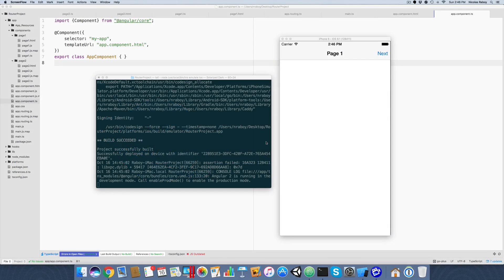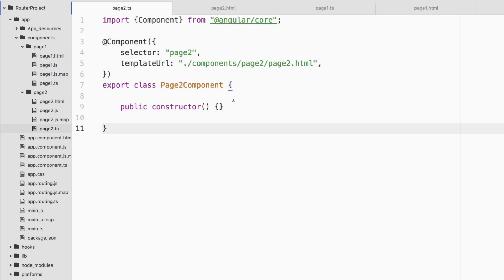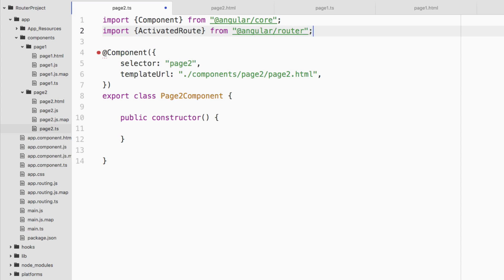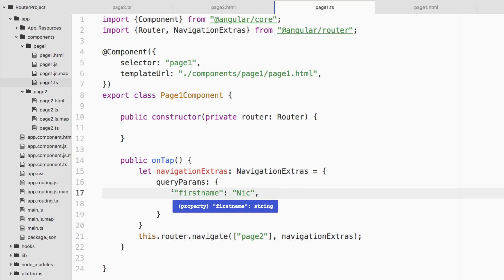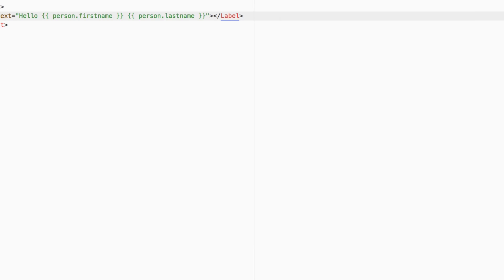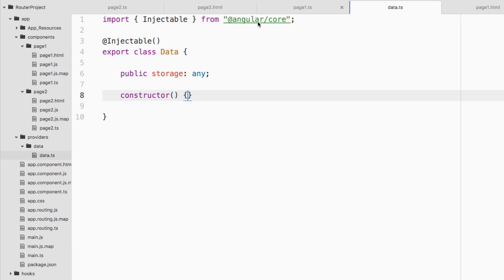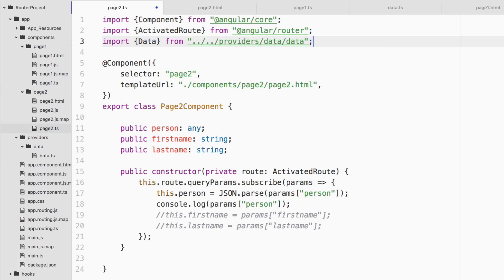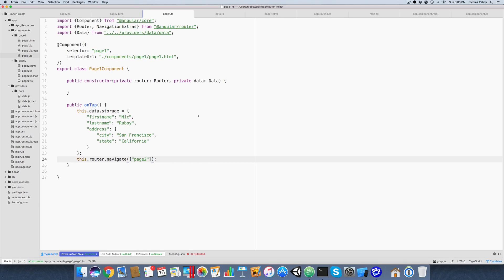Passing Complex Data Through The Angular 2 Router With NativeScript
Learn how to pass data more complex than strings between pages of a NativeScript application that was built using Angular 2 and TypeScript.

I recommend watching the video I made regarding Angular 2 navigation before watching how to pass complex data.